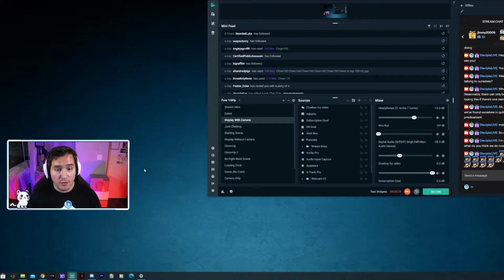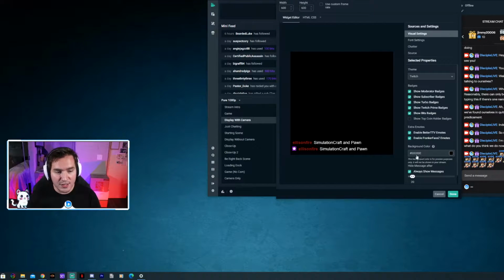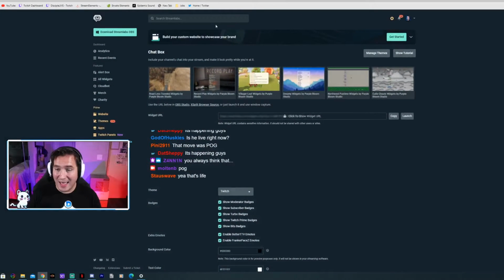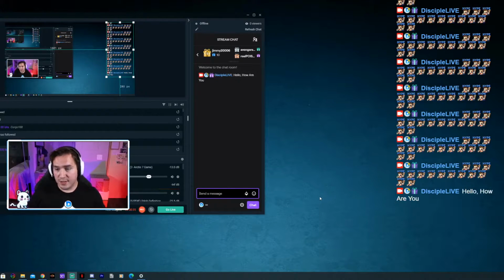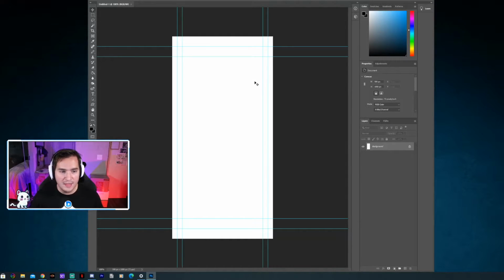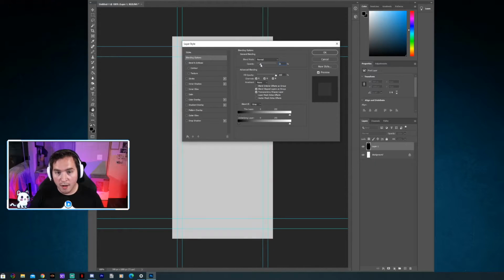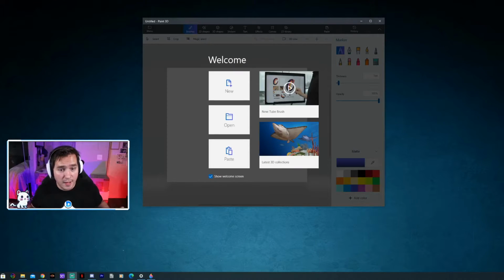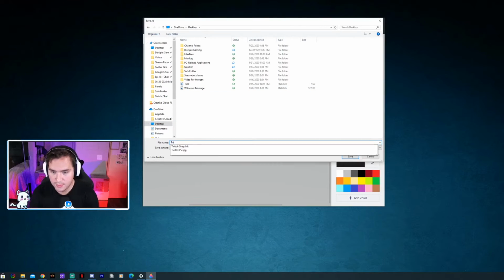Create a CLEAN Chatbox With Semi Transparent Background In Stream Labs OBS OR OBS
Enhance your stream, with an amazingly clean chatbox, for your viewers to see, that makes it look like you're actually reading it on screen!

Table of Contents:

Chatbox Setup: 0:23
Creating the Background in Photoshop:: 4:02
Creating the Background in Paint 3D: 6:15
Implementing into  SLOBS/OBS: 7:21

About Disciple Gaming:
This channel and all of its corresponding media accounts are designed to provide a quality forum to discuss geeky topics like tech and games, as well as the Gospel, and applying God's word and will into our daily lives. Additionally, I stream on Twitch Sunday, Tuesday and Thursday evenings. I thoroughly enjoy connecting with fellow believers, as well as non-believers. If you'd like to talk about any of these topics with me personally, please let me know with a DM on Twitter. Thanks again for watching!